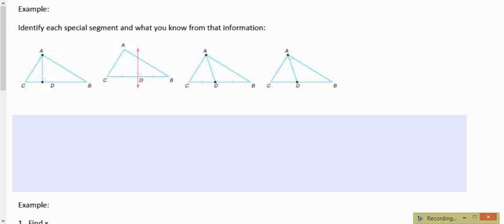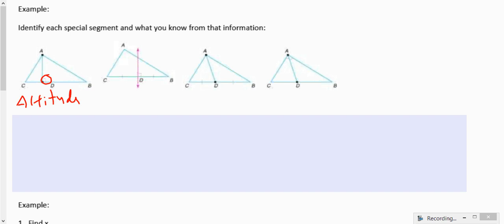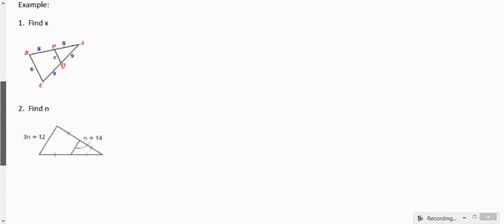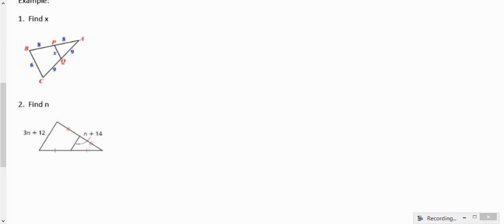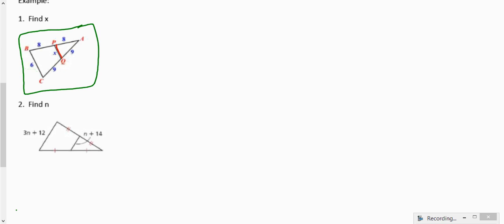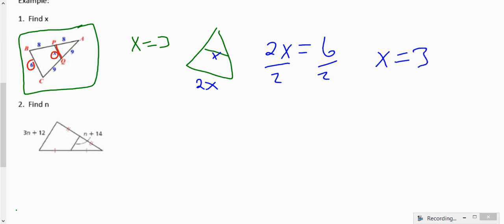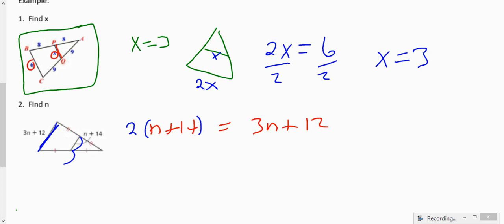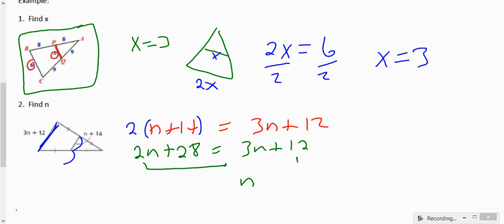LT S3 V4